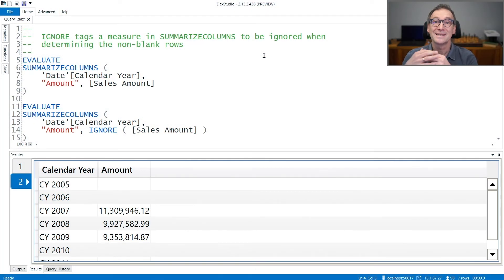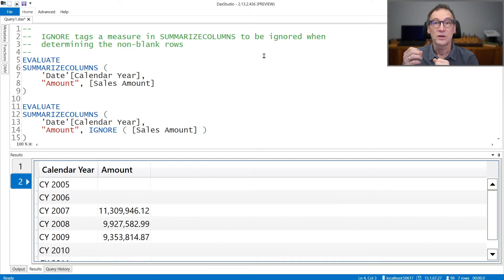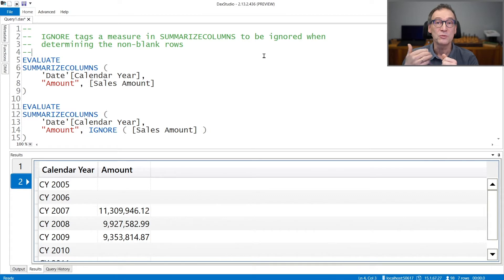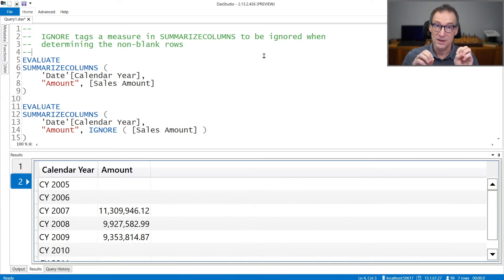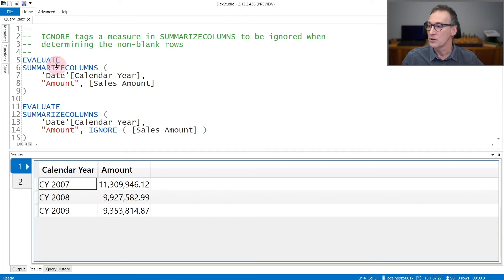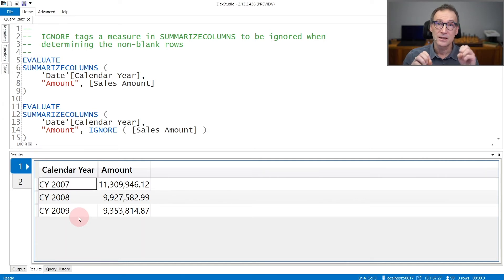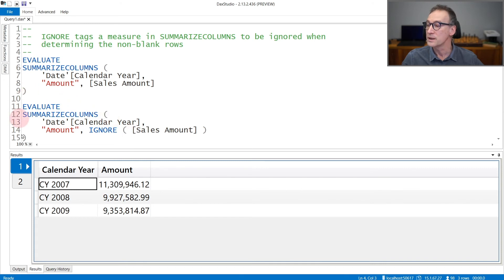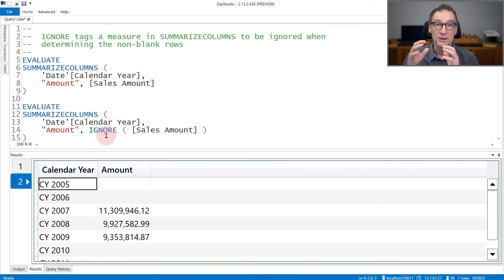IGNORE - DAX Guide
IGNORE: Tags a measure expression specified in the call to SUMMARIZECOLUMNS function to be ignored when determining the non-blank rows.